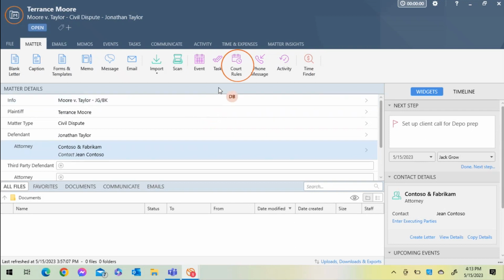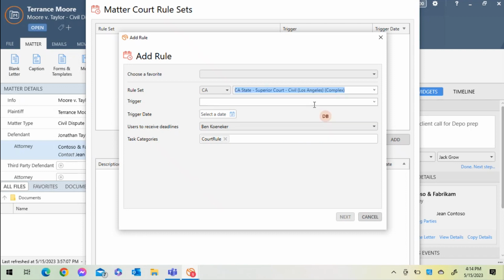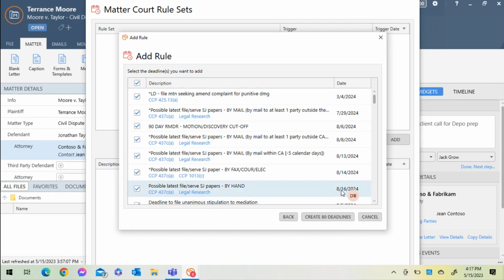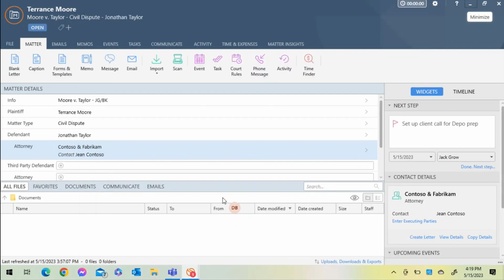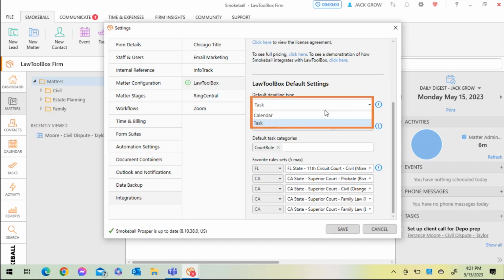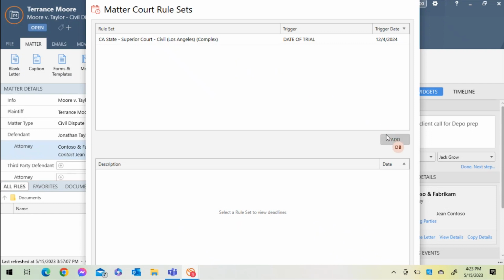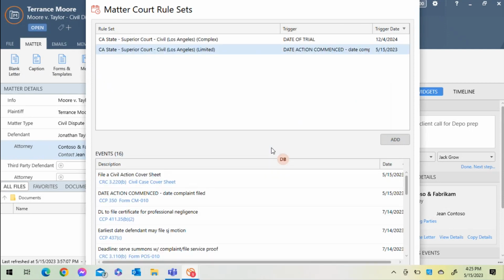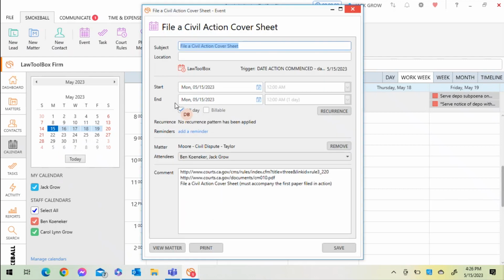LawToolBox for Smokeball